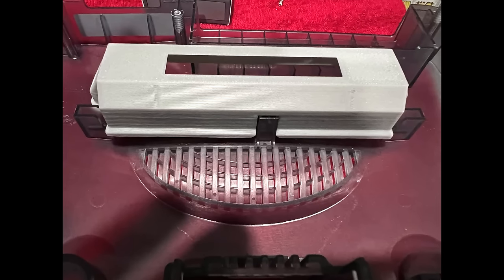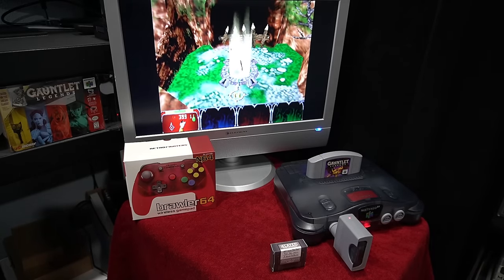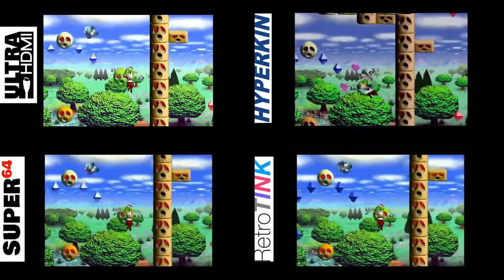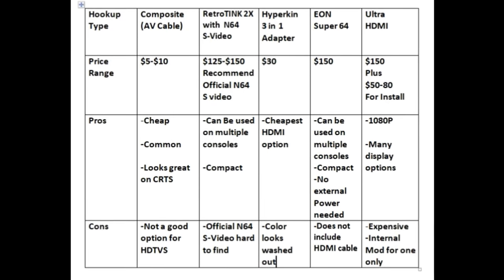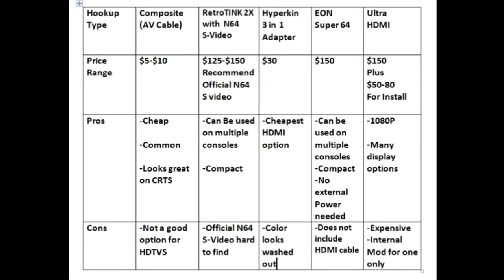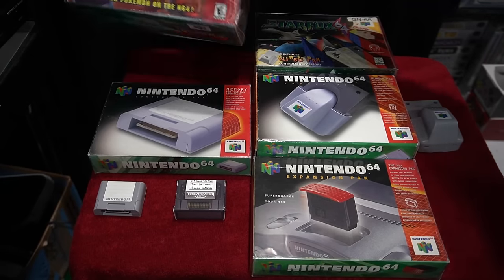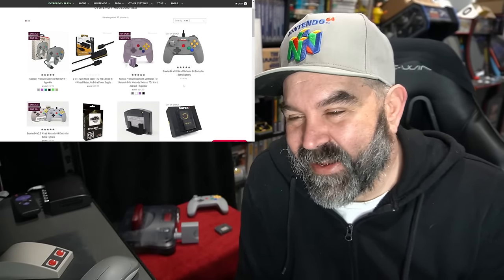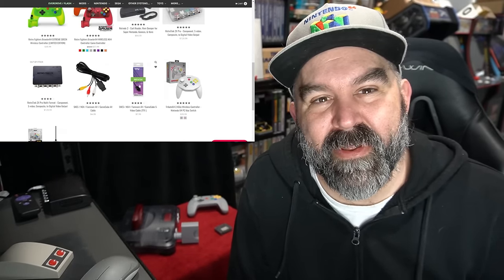Modern Day Upgrades for the Nintendo 64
Today I share my modern day setup for my Nintendo 64 and share some upgrades you can purchase to get the most out of your classic console.

Switch OLED

Intro about Stone Age Gamer 00:00
Region Free Bracket 0:57
Forever Pak 64 1:21
Brawler 64 Wireless Controller 1:37
Ultra HDMI 2:33
EON Super 64 2:49
Everdrive 64 X7
Other Accessories to Consider 6:24
What is your setup to play N64? 7:17

Region Free Bracket and Forever Pak 64 were provided by Stone Age Gamer for the purpose of content coverage.   The views expressed in this video are of my own.